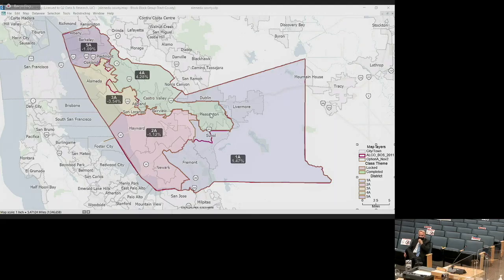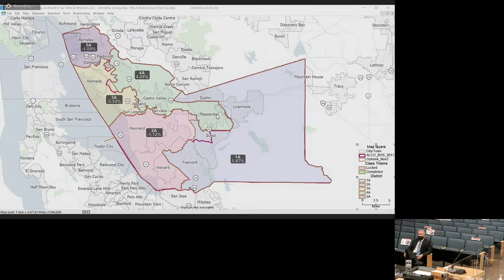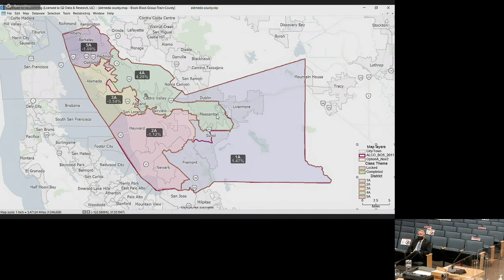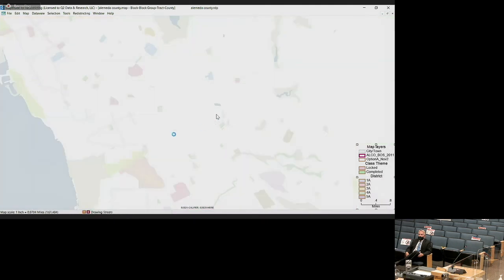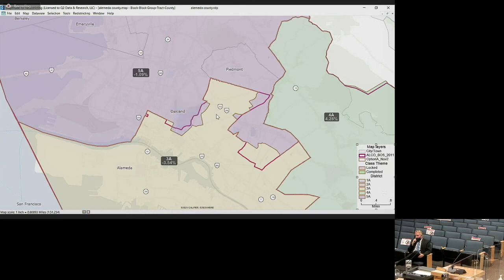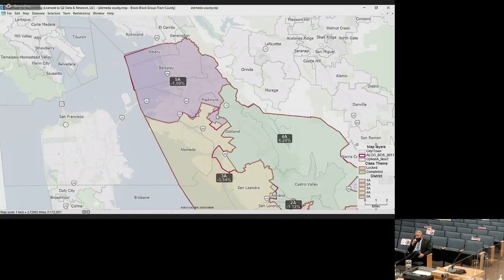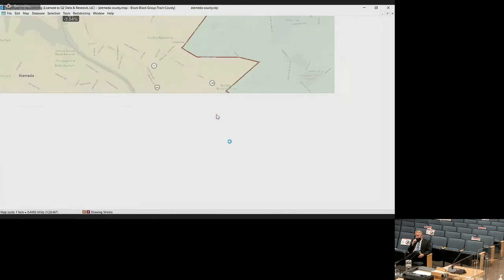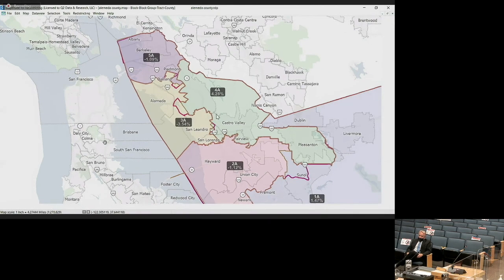Visualization A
Redistricting Public Hearings and Meetings - November 2, 2021